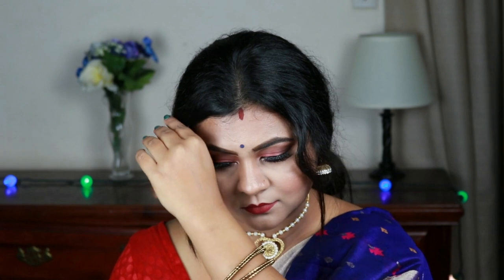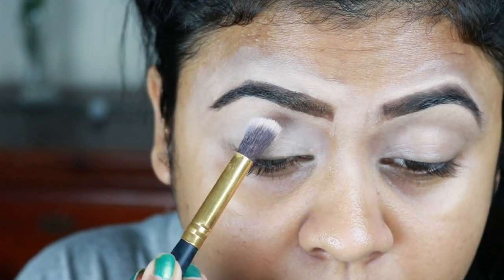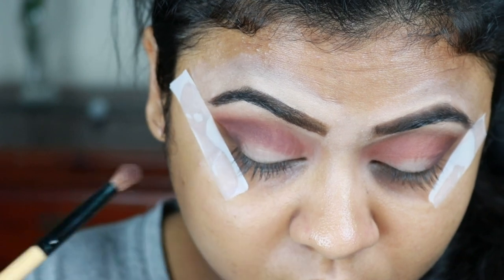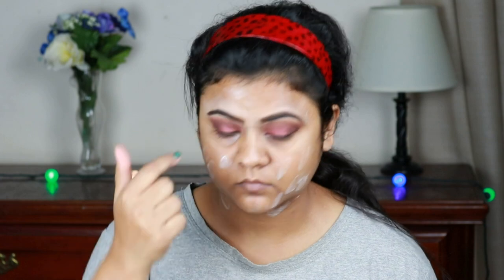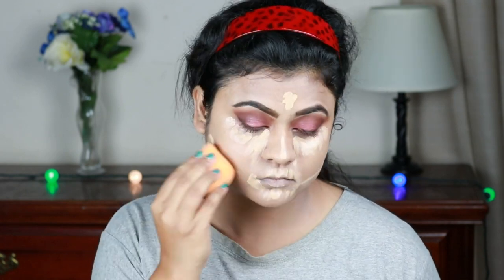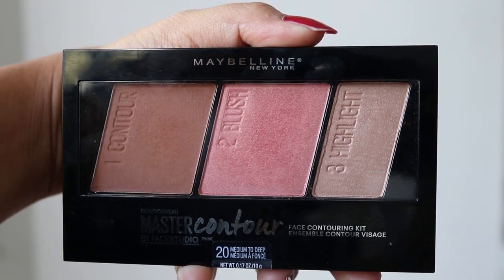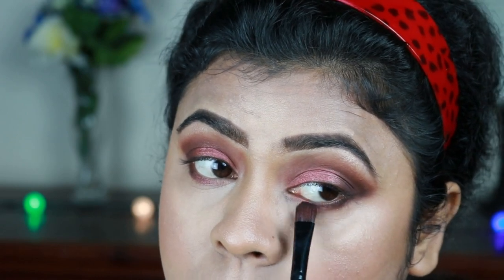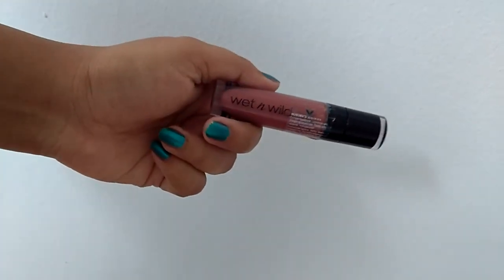Karwa Chauth Makeup Tutorial | Indian Festive Makeup Tutorial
I created this makeup look specially for Karwa Chauth. I think this is an appropriate look for any traditional Indian outfit.

Product Used:

Face:
Nivea Moisturizer
Elf Poreless Primer
L.A Girl Pro Conceal (yellow  & orange corrector)
Loreal Infallible Foundation (Sh.140 gloden beige)
Wet n Wild Photo Focus Concealer (light/med beige)
Rimmel London Compact (Sh.020 nude beige)
Wet n Wild Contour Stick (where is walnut)
Maybelline Master Contour Palette (med to deep)
Wet n Wild Mega Glow Highlighter (precious petals)
Loreal Infallible Makeup Setting Spray

Brows:
Milani Stay Put Brow Pomade (sh.05 dark-brown)

Eyes:
Milani Pure Passion Eye-shadow Palette
Loreal Liquid Eyeliner (carbon black)
Essence Kajal Pencil (01 black)
Maybelline Colossal Mascara
PAC Eyelash no 59

Lips:
Wet n Wild Mega Last Lipstick (spotlight red)
Wet n Wild Catsuit Liquid Lipstick (give me mocha)